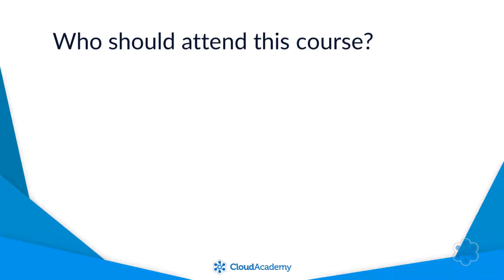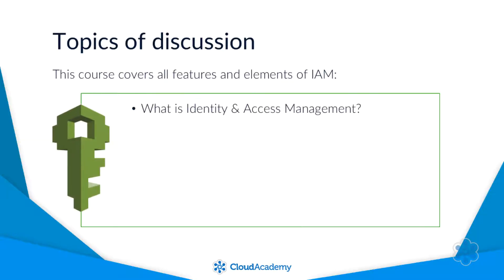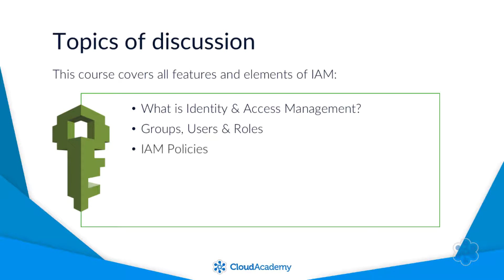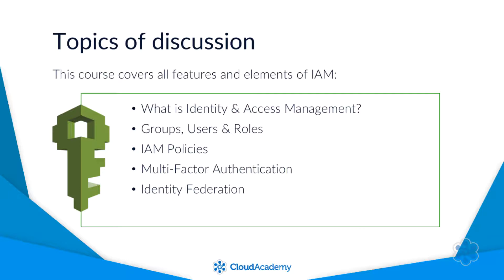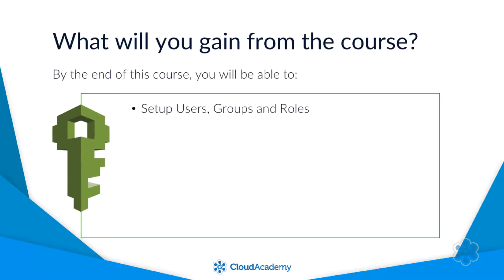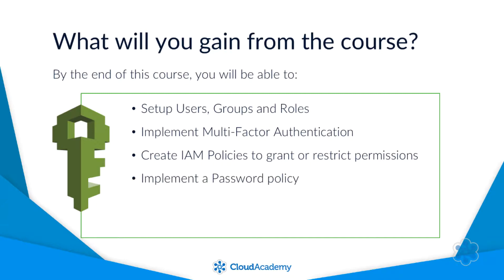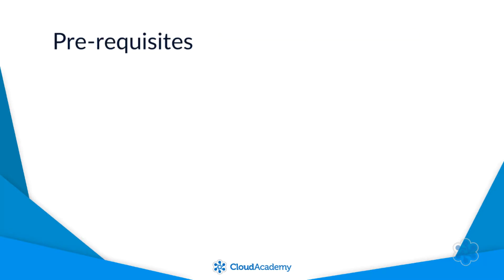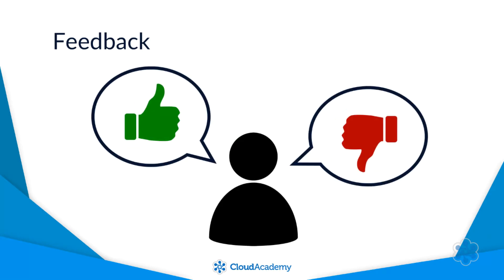AWS: Overview of AWS Identity & Access Management (IAM)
This course looks at one of the key Security services within AWS, Identity & Access Management, commonly referred to IAM.

By the end of this course, you will be able to:
- Setup and configure users, groups and roles to control which identities have authorization to access specific AWS resources.
- Implement Multi-Factor Authentication.
- Create and implement IAM Policies allowing you to grant or restrict very granular and specific permissions across a range of resources.
- Implement a Password policy to align with your internal security controls.
- Understand when and why you may use Identity federation access.
- Understand how the Key Management Service (KMS) is used in conjunction with IAM.

In this course, take a closer look at AWS, Azure and Google Cloud, and what to do to reduce overall spending in an IT budget, while maintaining innovation velocity.

The learning objectives are:
- Understand what makes cloud attractive and how adoption will drive cost.
- Learn how to gain visibility into cloud cost and how to hold departments accountable for their spending.
- Learn about cloud cost drivers and how to get the most out of your budget.
- Discover how to establish best practices and build a culture of cost consciousness.

To watch the entire learning path AWS Access & Key Management Security, please

To watch the entire learning path, AWS Security Services, please